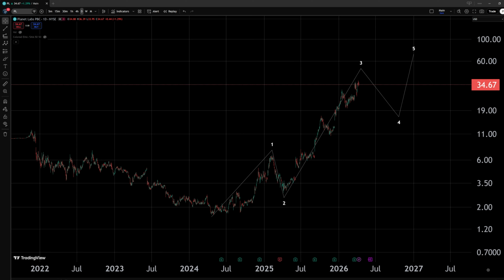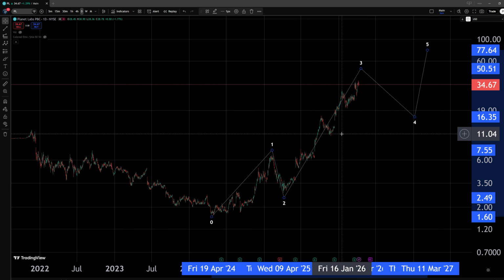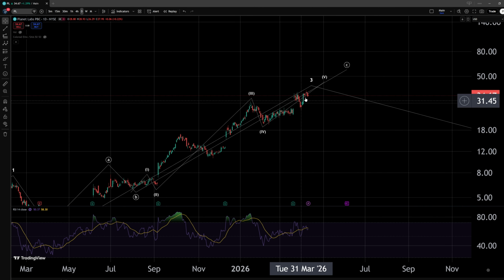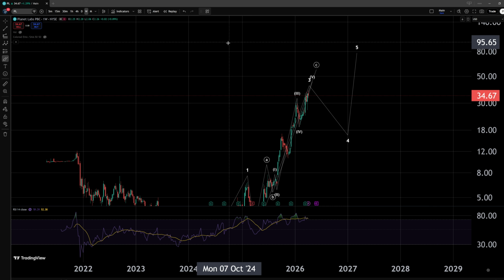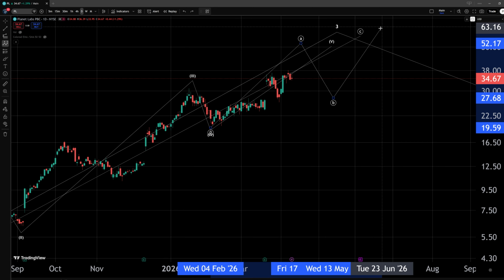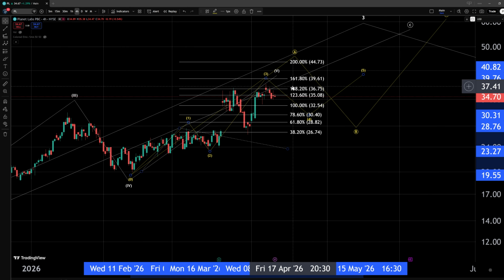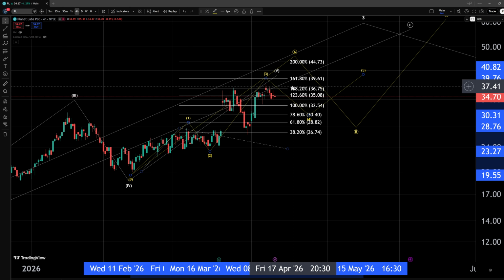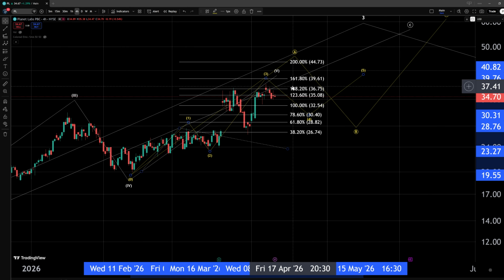Planet Labs | PL Stock Analysis with Elliott Wave + Trade Setup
Planet Labs (PL) Price Analysis for today's market. In this video, I provide a deep dive into Planet Labs $PL using Elliott Wave and professional technical analysis to identify high-probability price levels and market trends.

Whether you are looking for a price prediction for Planet Labs or a specific trade setup for your investment portfolio, we break down the chart to find the most likely path forward for investors. Using these levels can help you refine your strategy within your brokerage account, whether you're swing trading or long-term investing.

What's inside:
📈 Elliott Wave Count: My current wave interpretation and cycle analysis for Planet Labs.